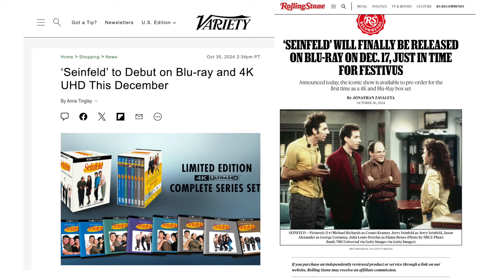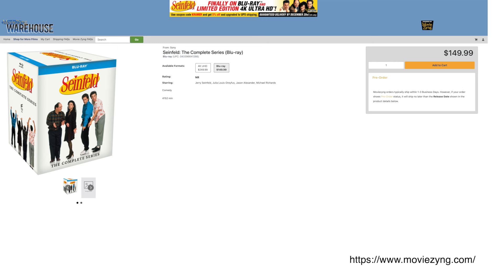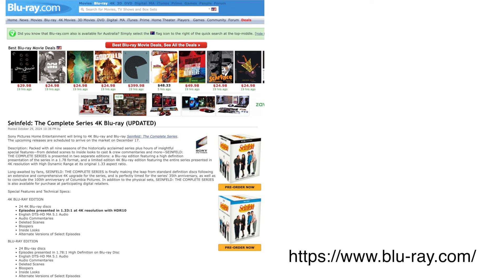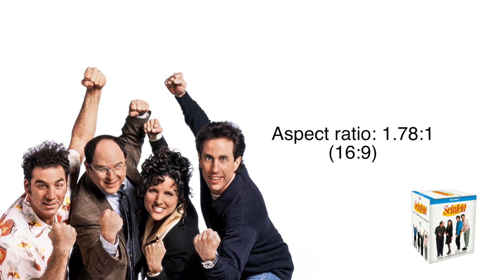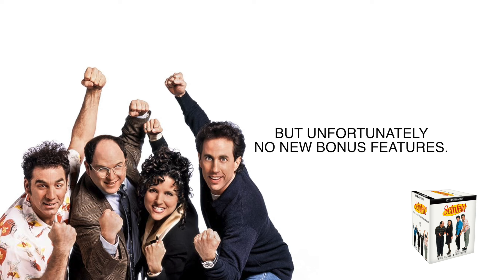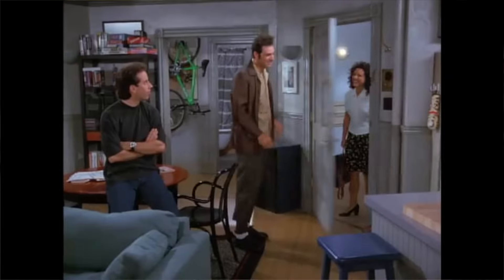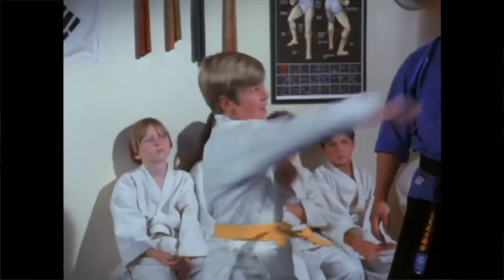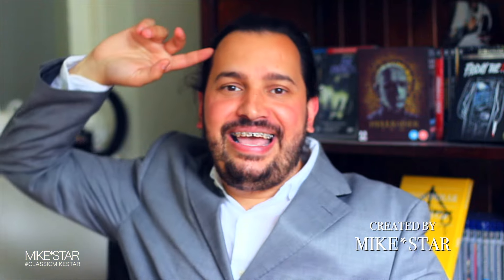Seinfeld Blu-Ray & 4K Ultra HD Official (2024) Announcement!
All Questions Answered In This Video For The (Brand New) 4K UltraHD & Blu-Ray ANNOUNCEMENT Of: Seinfeld!

My Home Theatre Setup

Chapters:

00:00 - START
01:00 - PRICE
02:15 - BLU-RAY SPECIFICATIONS
02:46 - 4K SPECIFICATIONS
03:33 - FINAL THOUGHTS?

WaterTower Music, the in-house label for the WarnerMedia companies, releases recorded music as rich and diverse as the companies themselves. It has been the soundtrack home to many of the world’s most iconic films, television shows and games since 2001. Featured releases include the soundtracks for Aquaman, The Hobbit, Game of Thrones, Crazy Rich Asians, King Arthur, Zack Snyder’s Justice League, and Westworld.)